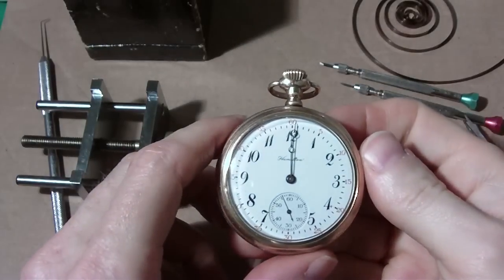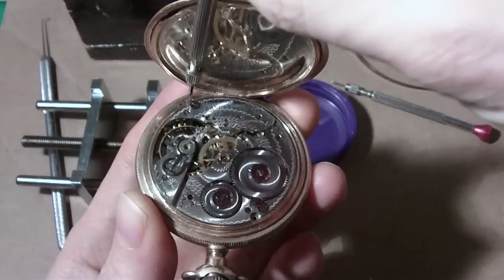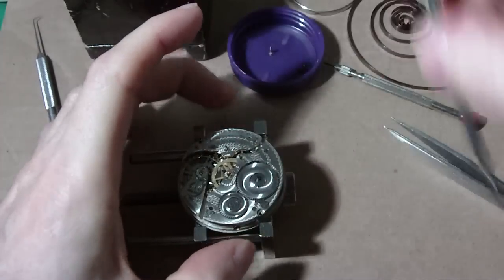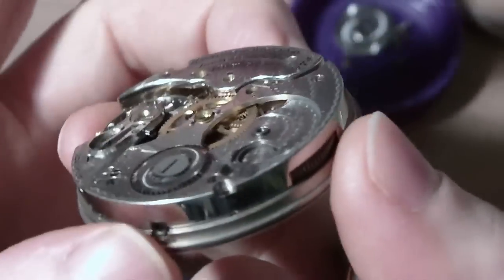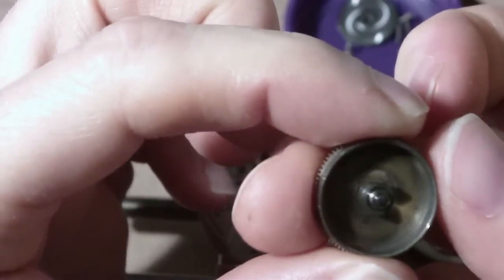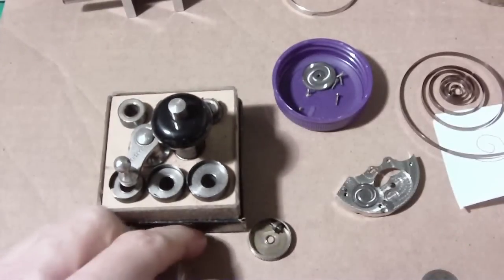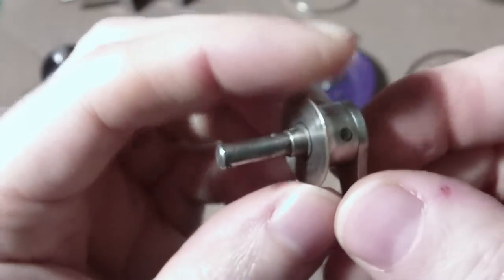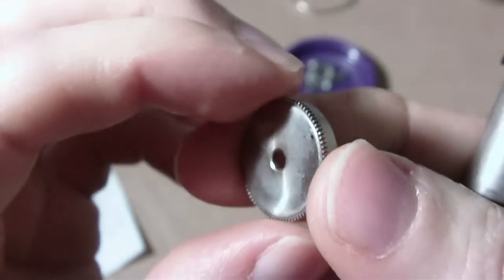How I Install a mainspring on a Hamilton 974 pocket watch, part 1 of 2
Install or replace mainspring on pocket watch with mainspring winder.  Catalog number of mainspring is 318.  Don't forget to oil the mainspring.  I tried to do this in one take but had technical difficulties.